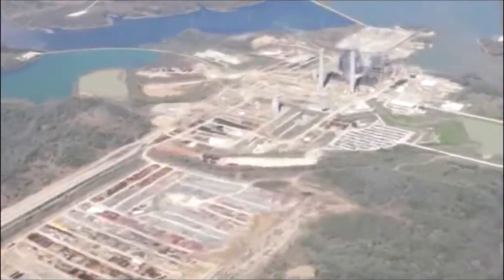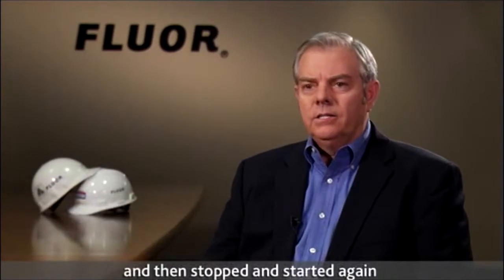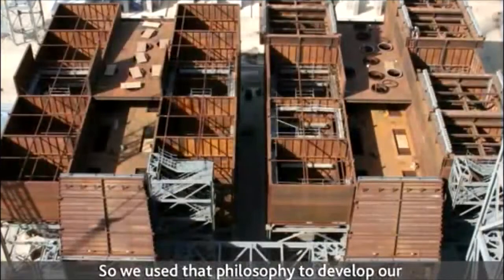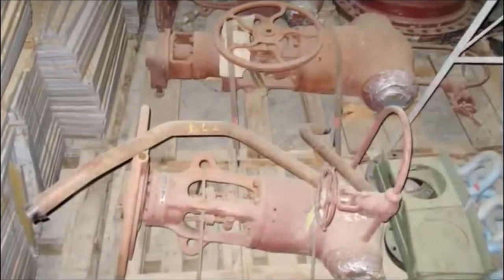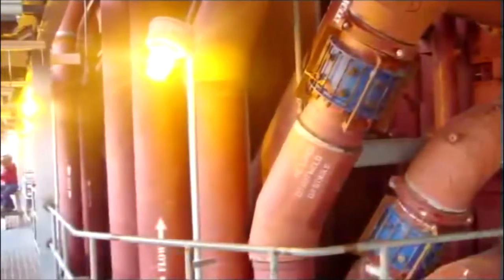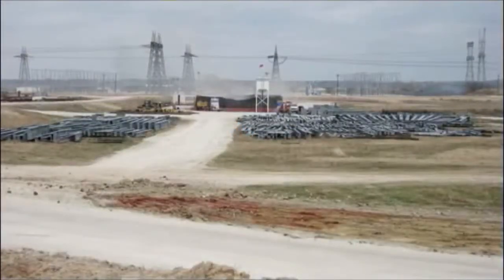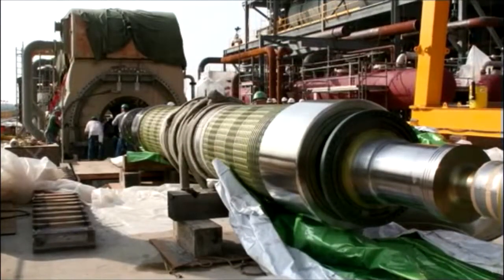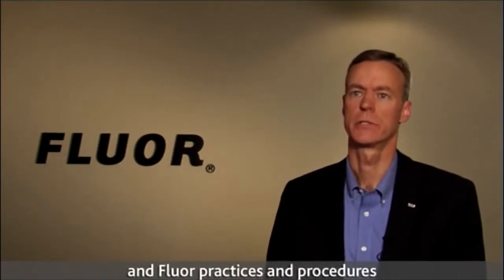Oak Grove Coal-Fired Power Plant Video: Fluor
Luminant Oak Grove Solid-Fueled Power Generating Station: Fluor provided engineering, procurement, construction and commissioning services for one of the cleanest coal-fired power plants in the U.S.